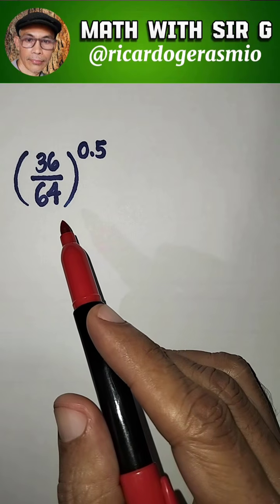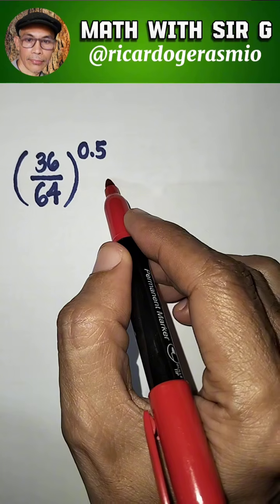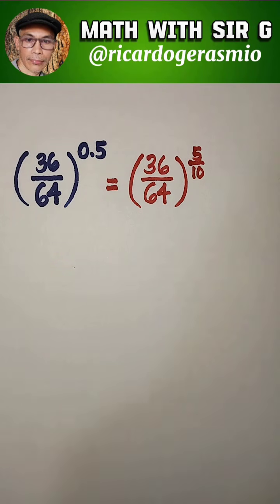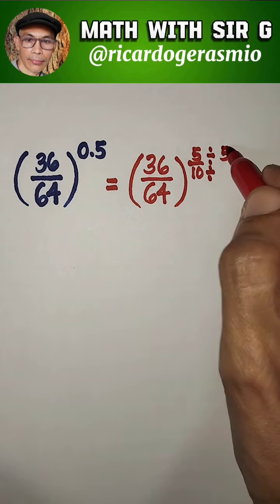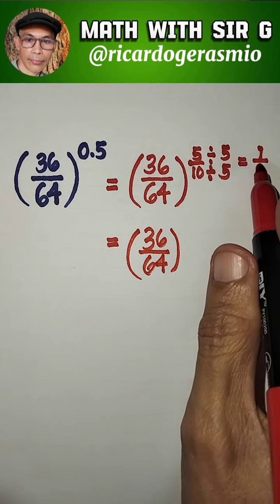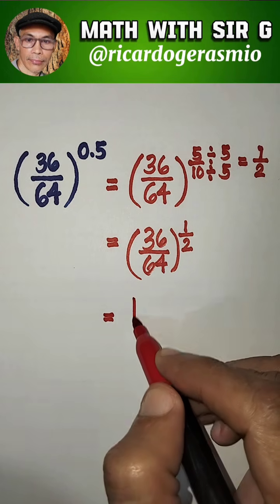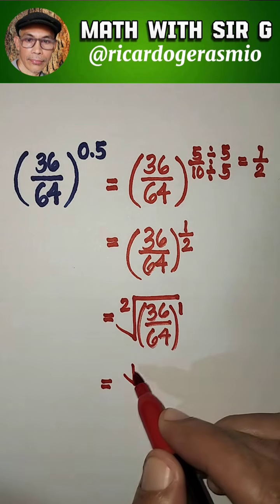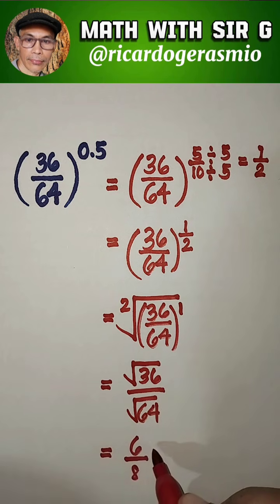How to simplify this?